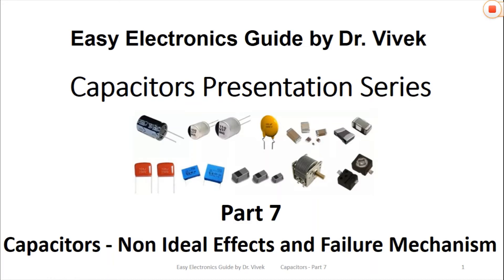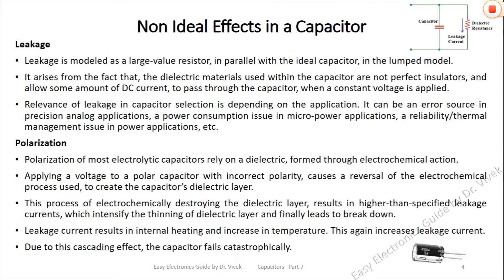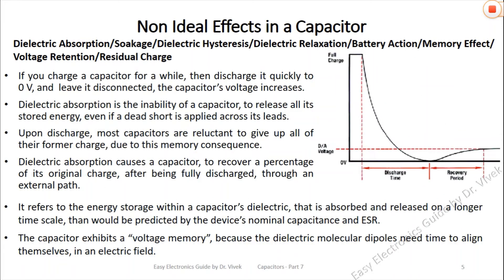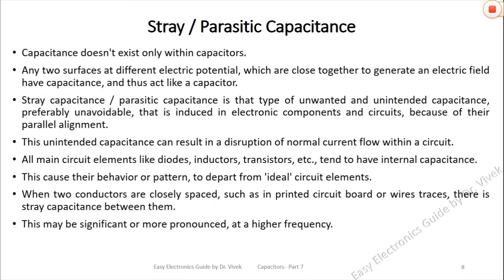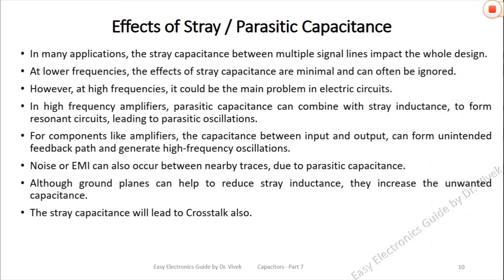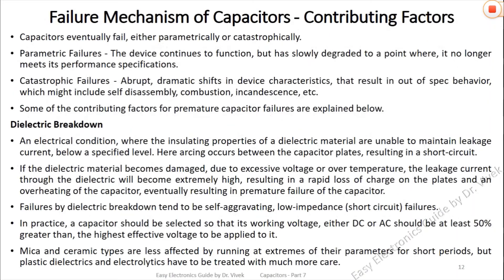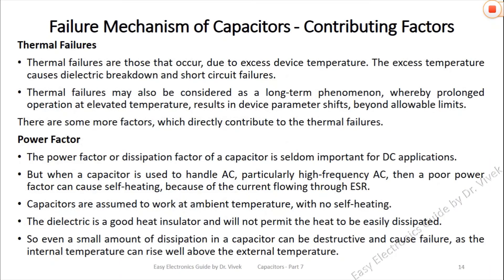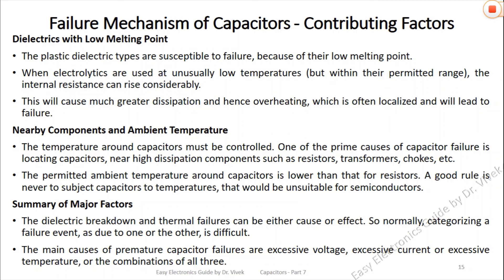All About Capacitors - Non Ideal Effects & Failure Mechanism- Capacitors Presentation Series Part 7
Thanks a lot for your support and interest on my videos.
There are Thirteen videos in the “Capacitors Presentation Series” to explain the basic circuit element - Capacitor.
Part 7 - Capacitors - Non Ideal Effects and Failure Mechanism
Part 8 - Capacitors - General Classification
Part 9 - Polar Capacitors – Classification
Part 10 - Non Polar Capacitors - Classification
Part 11 - Variable Capacitors and Miscellaneous Capacitors
Part 12 - Capacitors -  Codes and Markings
Part 13 - Capacitors - Basic Circuits, Measurement, Testing, Applications and Selection
This is the Seventh part of the Capacitors Presentation Series. The main topics of this part include the following.
• Non Ideal Effects in a Capacitor
• Equivalent Series Resistance (ESR)
• Equivalent Series Inductance (ESL)
• Leakage
• Polarization
• Dielectric Absorption / Soakage
• Microphonics and Piezo Effect
• Ageing
• Stray/Parasitic Capacitance
• Factors Affecting Stray Capacitance
• Effects of Stray/Parasitic Capacitance
• Methods to Reduce Stray Capacitance
• Capacitor Failures – Parametric & Catastrophic
• Capacitor Failure - Contributing Factors
• Dielectric Breakdown
• Sudden Charging or Discharging
• Keeping Idle for Longer Time
• Mechanical Failures
• Thermal Failures
• Power Factor
• Dielectrics with Low Melting Point
• Nearby Components and Ambient Temperature
• Summary of Major Factors
I have tried to include maximum information for you. Please give your valuable comments on the videos.